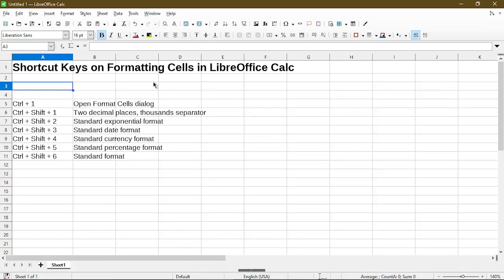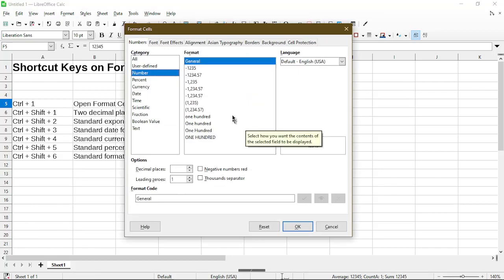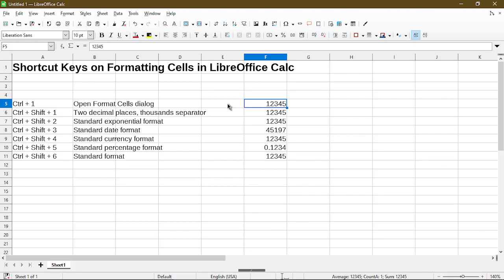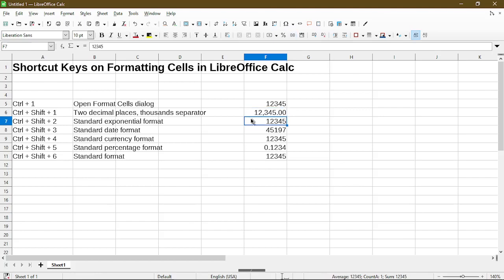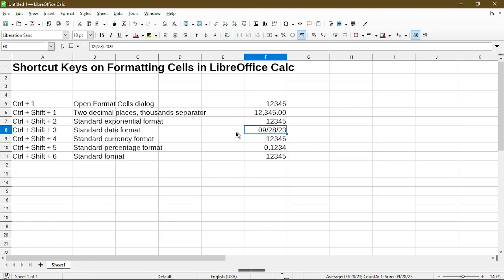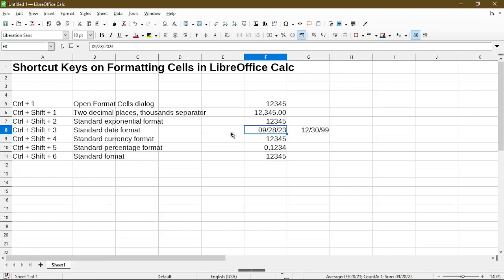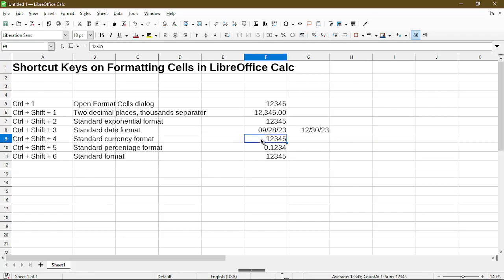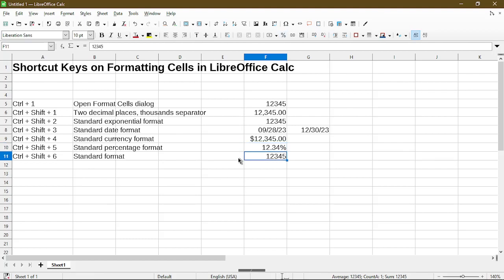Keyboard Shortcuts for Formatting Cells | LibreOffice Calc